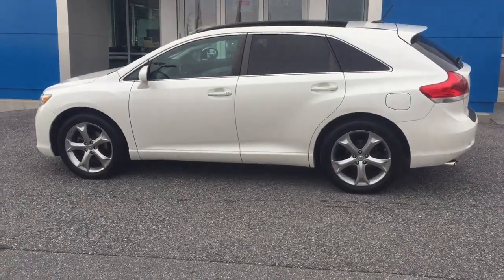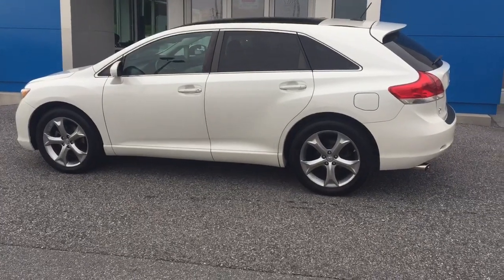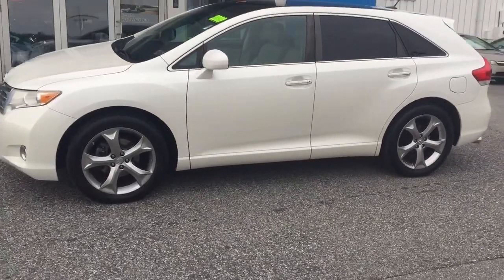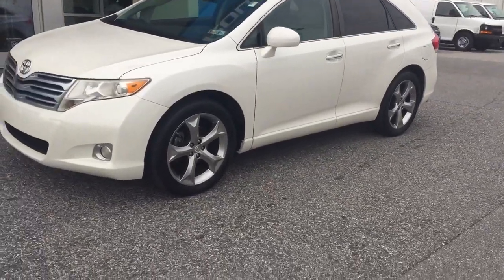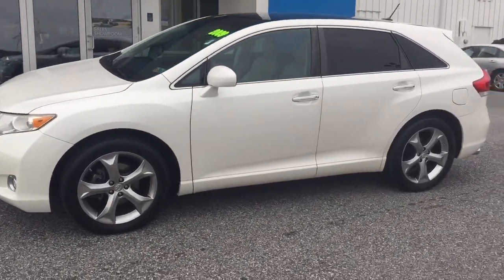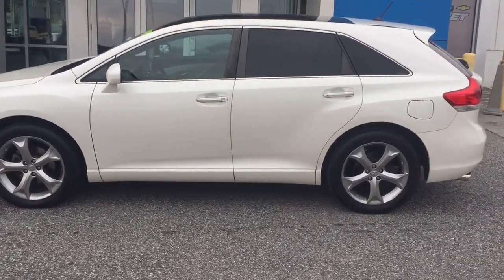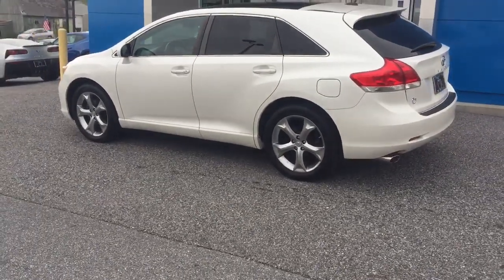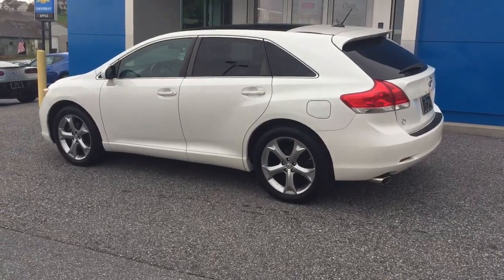Walk around on the 2009 Toyota Venza at Apple Chevy of red lion,Yok PA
Who is in the market for an inexpensive AWD TOYOTA?
1 owner(my Mother), 20 inch wheels, backup camera, Leather with heated seats, Panoramic sunroof, power lift gate and NAVIGATION
2009 Toyota Venza $10,495!!! Winter is coming ❄️🌧🌨